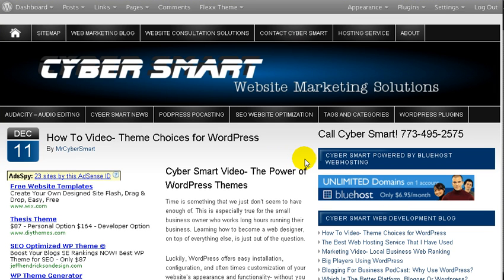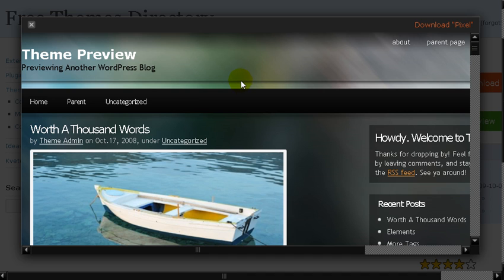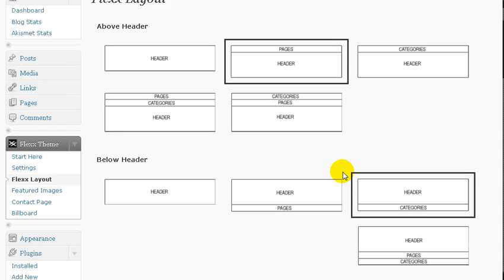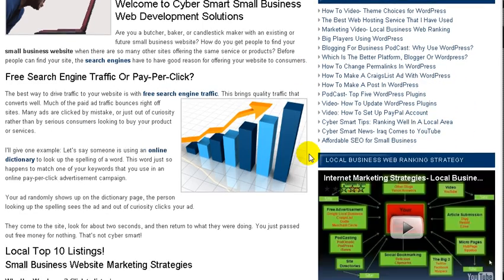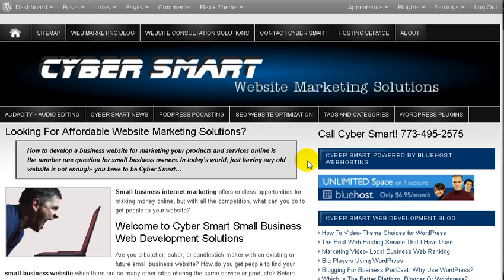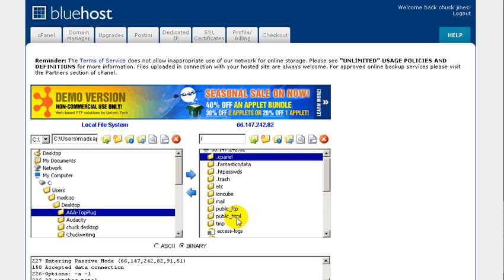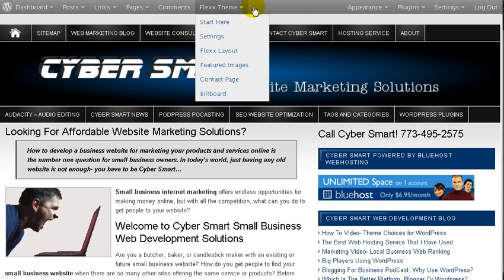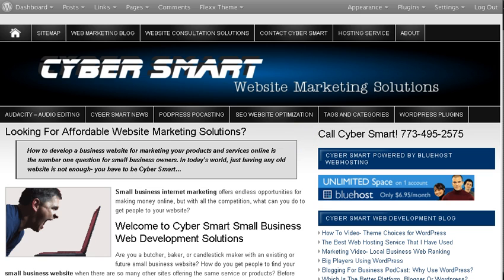How to Choose and Upload a WordPress Theme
Time is something that we just dont seem to have enough of. This is especially true for the small business owner who works long hours running their business. Learning how to become a web designer, on top of everything else, is just out of the question.

Luckily, WordPress offers easy installation, configuration, and often times customization of your websites appearance and functionality- without you having to know code.

In this podcast I cover three basic choices to consider when choosing what type of theme to use. I also show the installation steps from inside your  BlueHost cPanel- and how to easily activate your theme from within the WordPress dashboard.

    * Free Themes
    * Pro Themes
    * Custom Themes